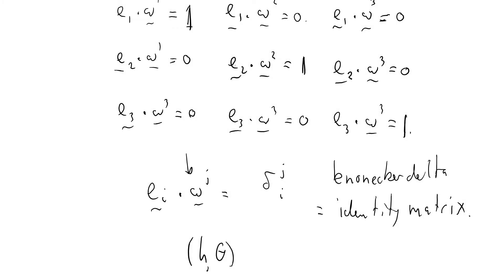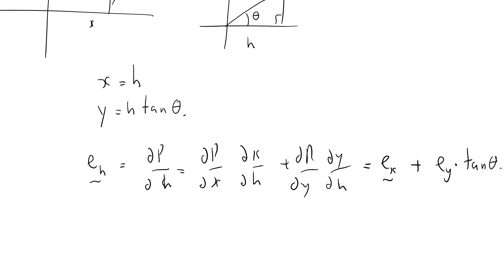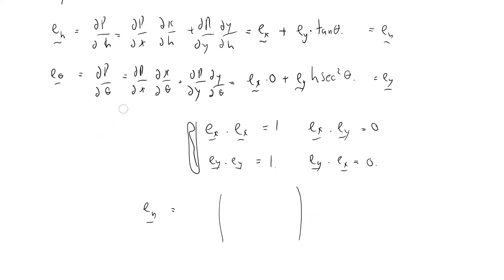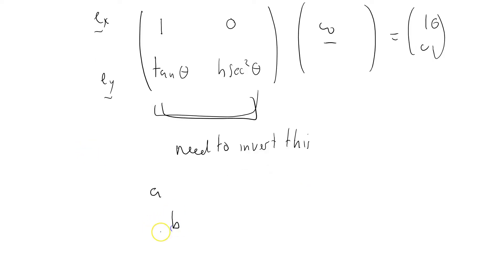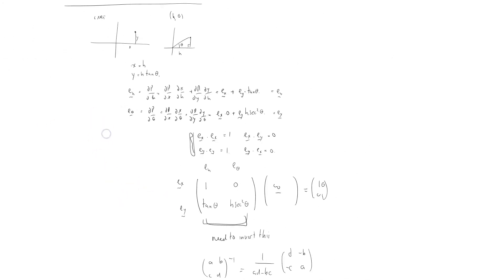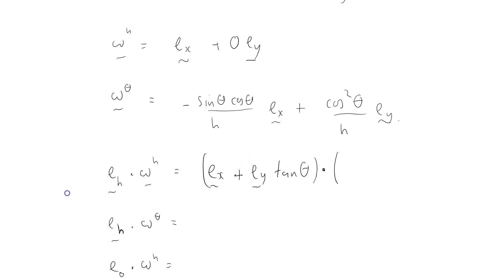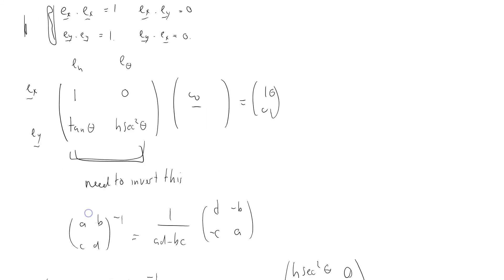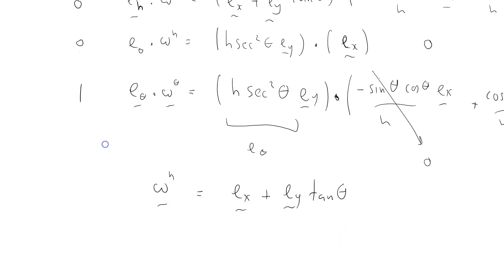GRSS 025 covariant vector basis part two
discussion of covariant vector bases.  NB there is a slight error @2:47 where I write e_h and e_y ...but I should have written e_h and e_theta.